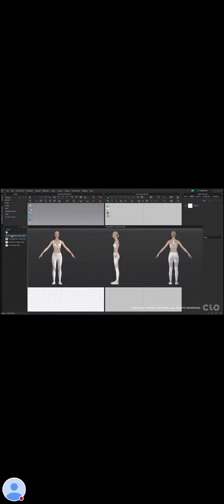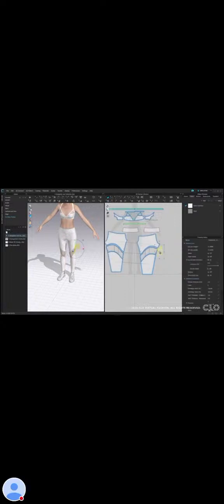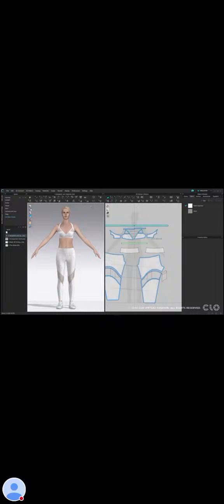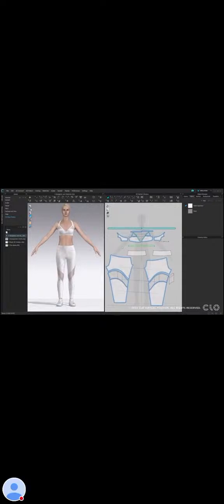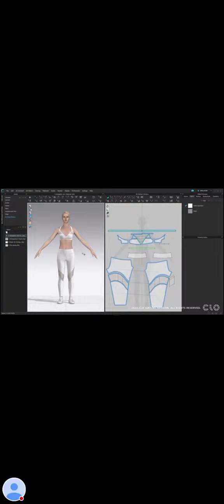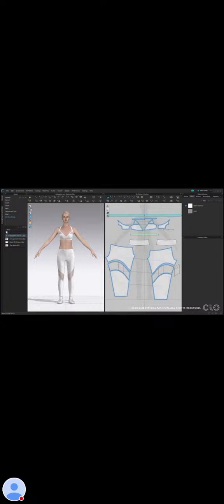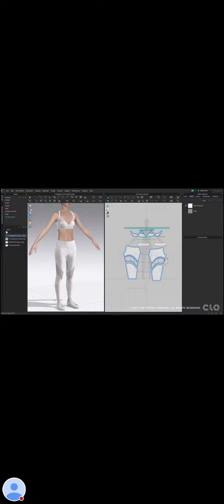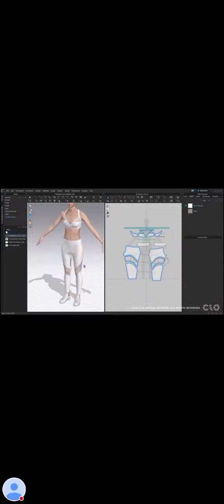Beginner guide to CLO 3d Accumark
beginner guide to clo,
beginner's guide to clo part 1 foundations layout (lesson 1),
kof beginner guide,
final fantasy 7 beginner tips,
beginners guide to clo3d,
tips for civ 6 beginners,
closers beginners guide,
zero sievert starter guide,
zero-k guide,
zero to hero dayz,
vi beginner guide,
r beginner guide,
kof 15 starter guide,
how to close clover batch,
beginner's guide to cloth simulation,
beginners guide to clo,
how to start clone hero,
c beginner guide,
beginners guide to cloud computing,
beginner's guide to clo,
how to start sewing your own clothes beginner guide,
beginner's guide to sewing clothes,
beginner's guide to clo part 1,
beginner's guide to clo part 1 foundations,
beginner's guide to clo part 1 foundations layout (lesson 3),
7 guide